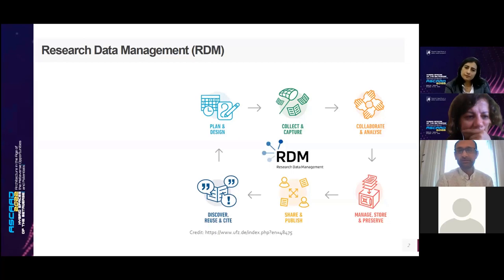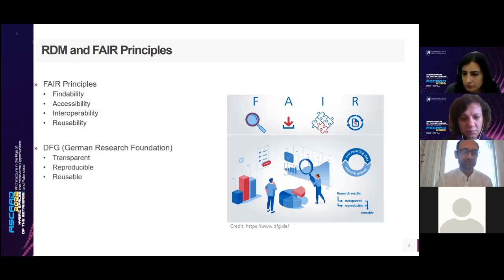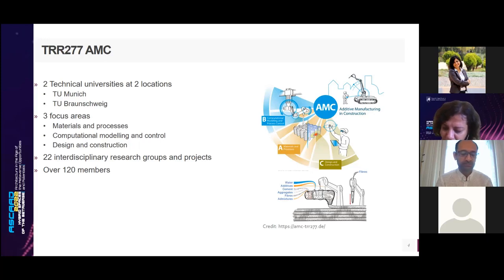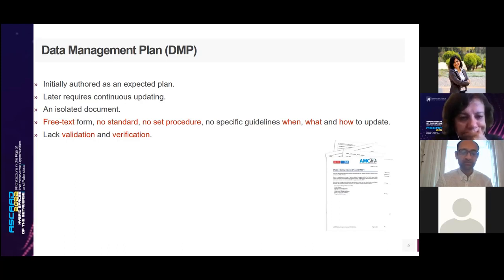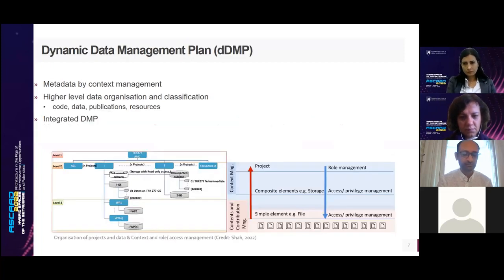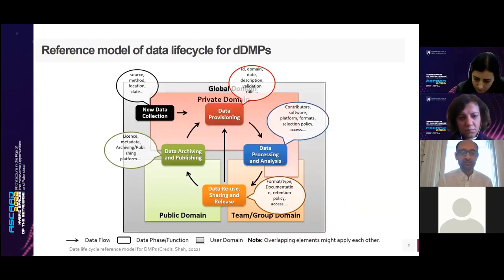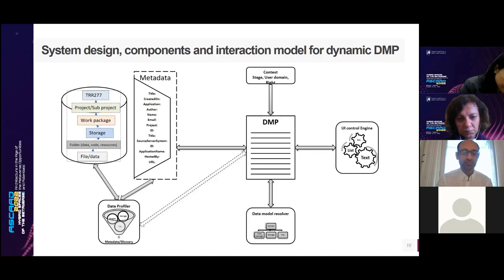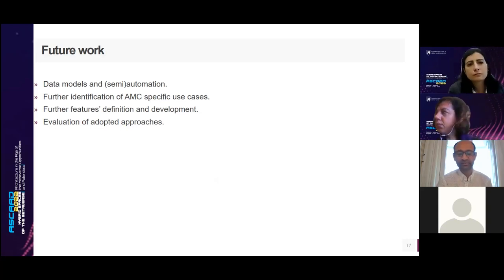D2 P3 ID 44 Syed Ashfaq Hussain Shah